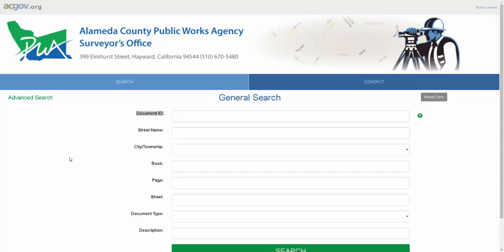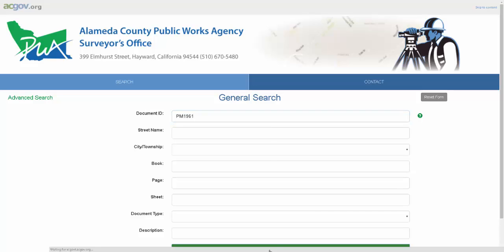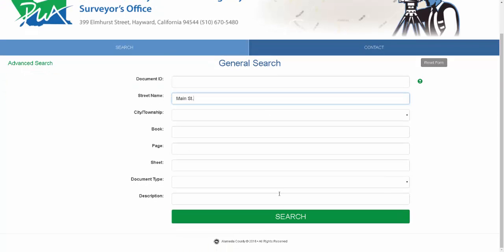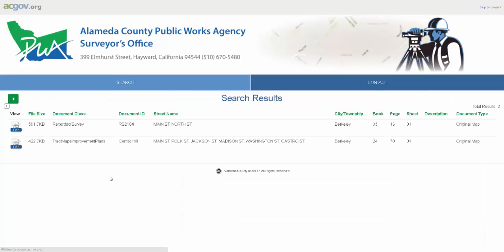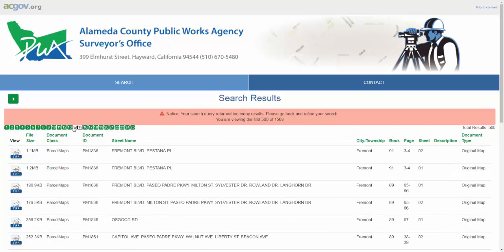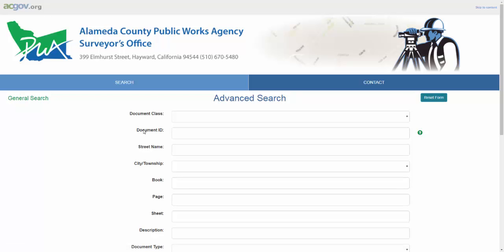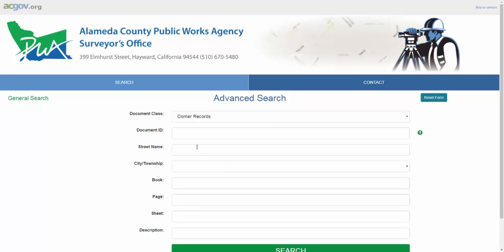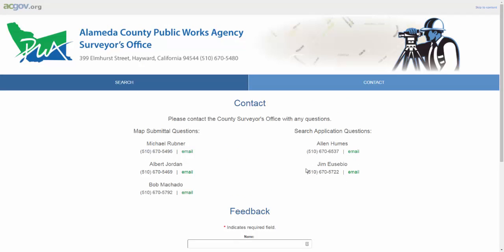Alameda County Surveyor Maps and Documents Search Application Tutorial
A video tutorial on best practices for using the Alameda County Public Works Department's Surveyor Map and Document search application.